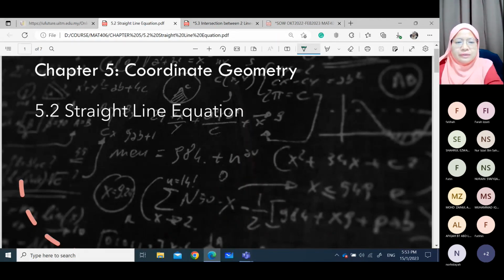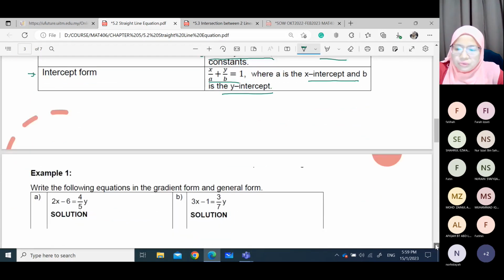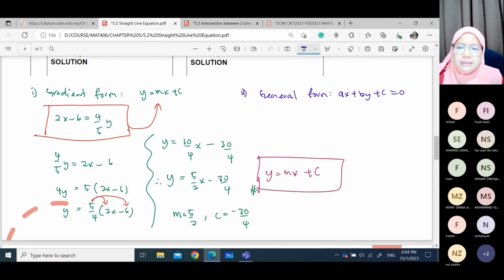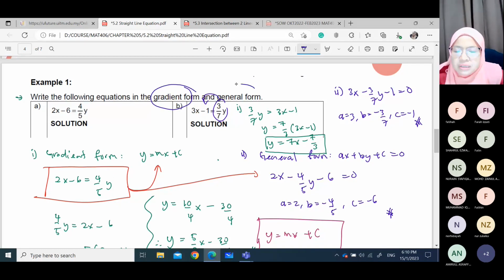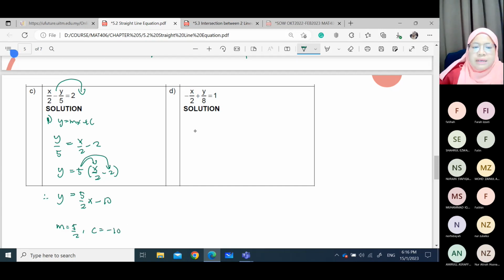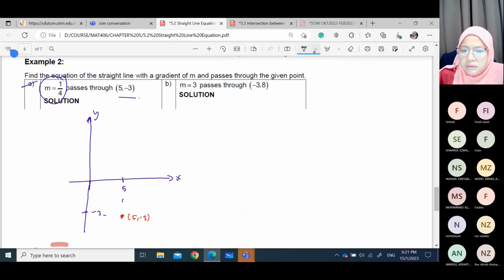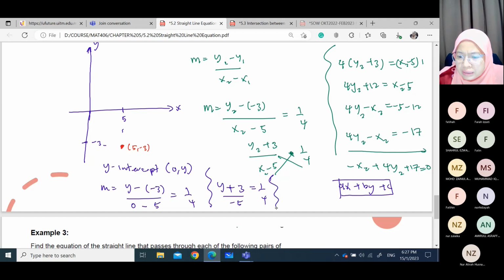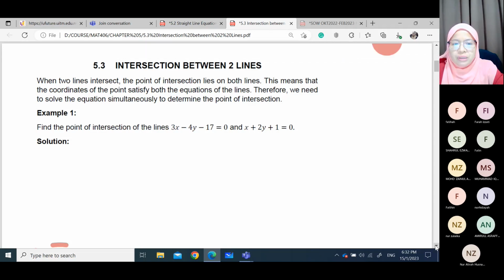Straight Line Equation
This video discusses the straight-line equation.